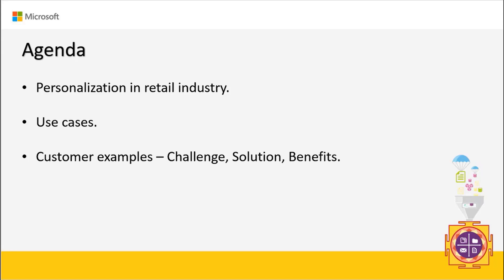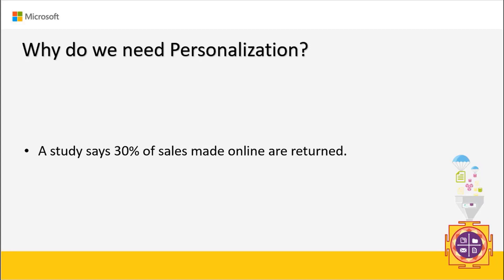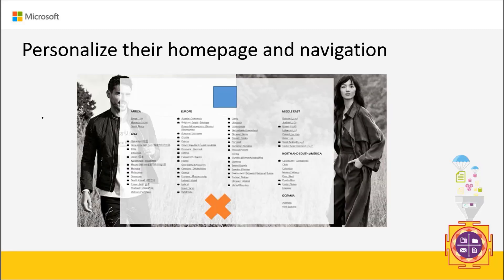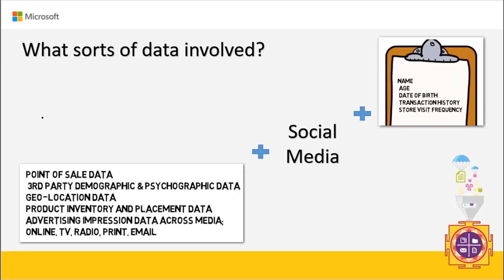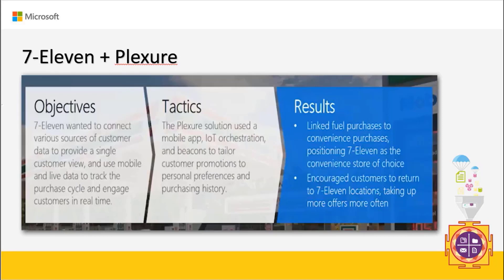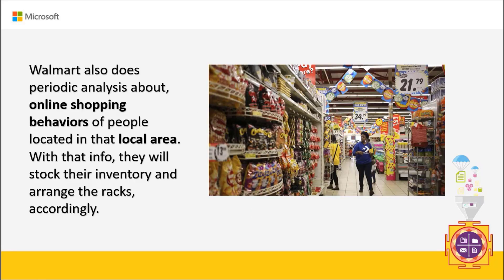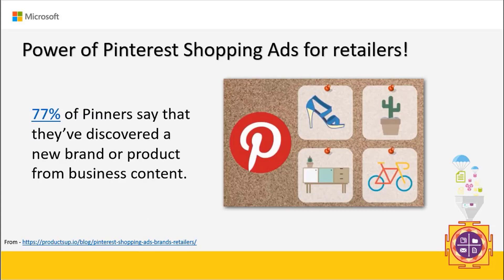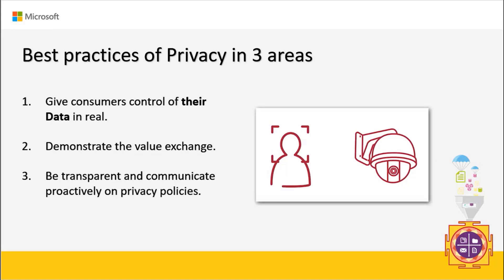Personalization in retail business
Analytics applied over user data provides patterns about personalized behaviour about customers that helps retailers to boost the retail businesses.